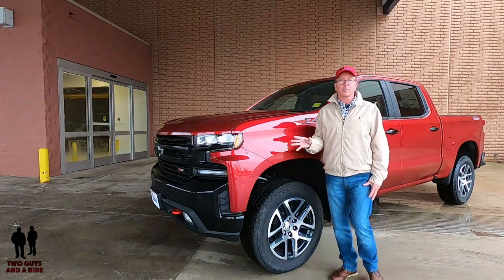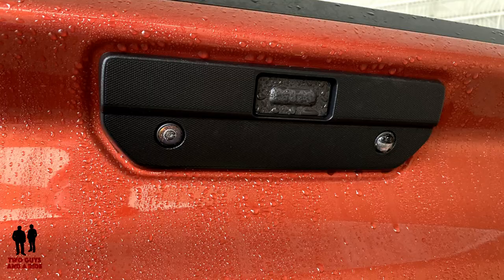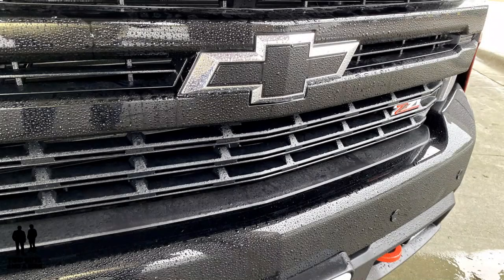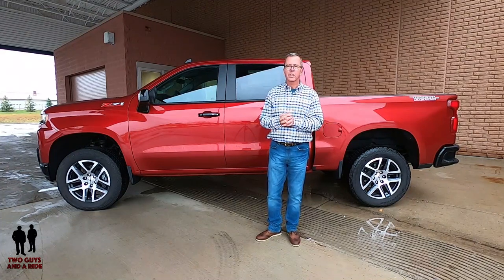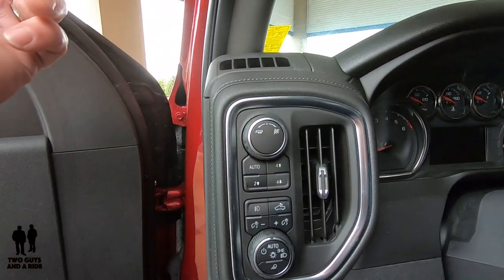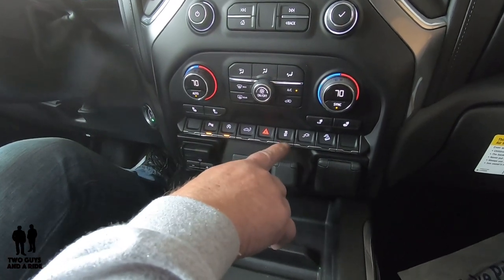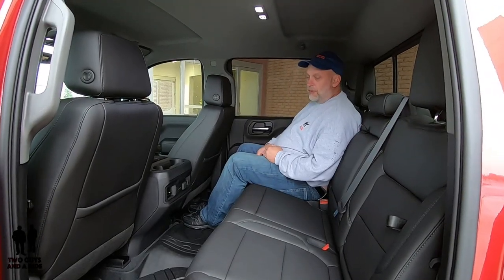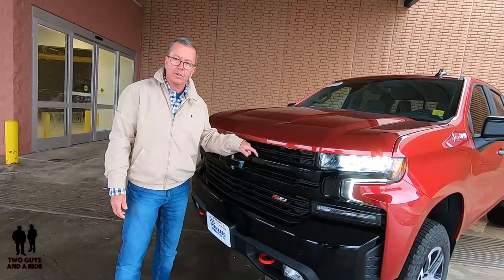2019 Chevrolet Silverado TRAIL BOSS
2019 Chevrolet Silverado TRAIL BOSS

Trucks are an American staple up there with apple pie, baseball, and superhero movies. Chevy trucks have been helping people get things done for over 100 years. if you’ve got a tough job to do, there’s a Chevy truck that’s ready to do it.

0:45 Introduction
1:30 Let's go for a ride – Nate
4:07 Let's go for a ride – Rob
5:19 Rear Seat area
6:49 Trim Levels and Specs
6:14 Engine compartment
7:42 Suspension
9:03 Bed/Cargo Area
10:17 Dimensions
11:55 Inside Review
14:07 Instruments and Steering Wheel
16:10 Infotainment center
21:30 Rear seat area
23:56 Nate’s Favorite thing
24:35 Rob’s Favorite thing
24:54 Bloopers and Outtakes

This is the 2019 Chevrolet Silverado 1500 LT Trail Boss Crew Cab

5.3 L - 16 Valve - V8 – 355 hp / 383 ft lb Driven by a 8 Speed automatic transmission

0-60 – 6.4 seconds and 93.2 mph in the ¼ mile run

Fully automatic headlights with auto on/off

Remote Key less Entry

Illuminated Entry with Perimeter/approach lights

Heated power door mirrors

Skid plates

Four-wheel disc with electro-hydraulic power assist and ABS; vented front and rear rotors

Independent coil-over-shock with twin-tube shock absorbers

Rear suspension is a Solid axle with semi-elliptic, variable-rate, two-stage multileaf springs splayed twin-tube shock absorbers

Two-speed transfer case or Autrotrac automatic transfer case with 4WD

Rear step bumper

Polished Tailpipe finisher
Trailer hitch receiver and Trailer sway control

Chevy’s Durabed is roll-formed high-strength steel. The bed has more standard cargo volume than any other truck. And it features 12 standard tie-downs.

There’s also an available 120-volt outlet located near the tailgate.
Available lighting around the hitch, cargo box, and perimeter of the truck. and
Larger CornerStep foot wells designed to better accommodate work boots.

Cargo Box Height - 22.4 inches

Cargo Box Width @ Floor - 71.4 inches

Cargo Box Width @ Wheel housings - 50.63 inches

Cargo Box Length @ Floor – 79.44 inches

Fuel economy 17 city /20 hwy

Length - 231.7”

Wheelbase - 147.4”

Max Cargo – 71.7 cu ft

I like the bold proportions and broad-shouldered appeal of the Silverado. The chiseled hood and strong horizontal elements let you know these trucks share the Chevy truck bloodline.

Powertrain warranty: 60 months/60,000miles

Ground clearance - 10.9"Approach / Departure Angles: 28.7 / 27.2 degrees

-The approach angle means how steep of a ramp (or rock or log) a vehicle can meet without scraping the front end.

-The departure angle is similar to the approach angle except related to leaving rather than approaching an obstacle.

-In all circumstances, a larger degree of the angle is better for off-roading.